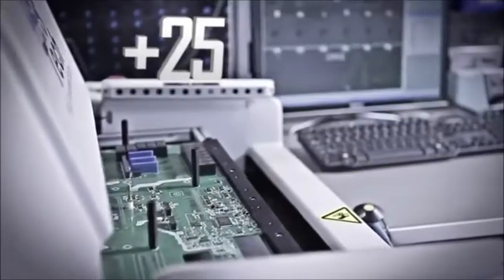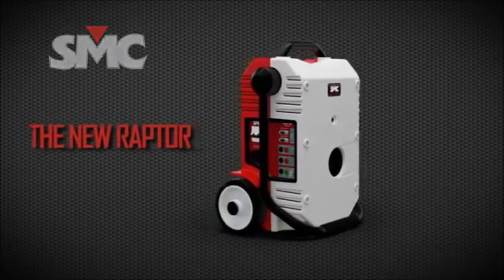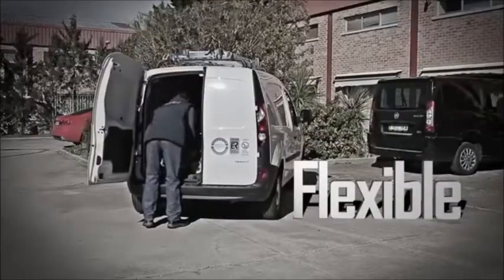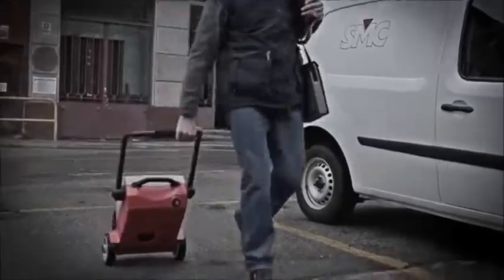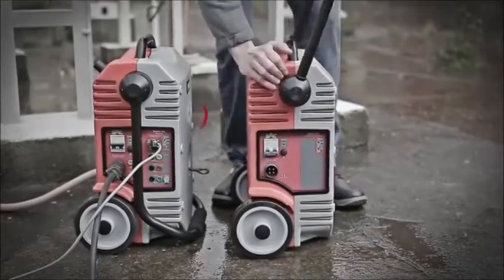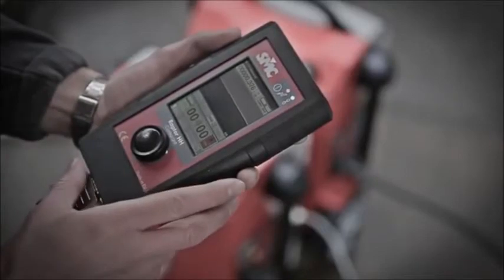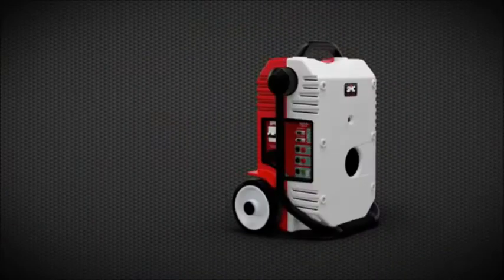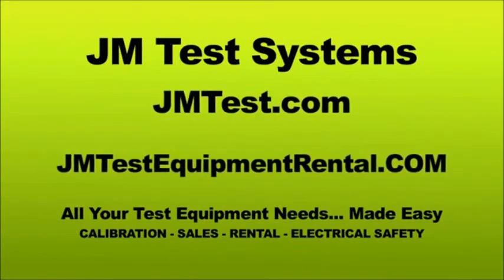SMC Raptor - Innovation in Primary Injection Testing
The Raptor sets a new standard for the design of primary injection test equipment. Leading edge technology and superior engineering have been combined into a small, yet powerful and remarkably portable package to make electrical commissioning and maintenance jobs safer, more accurate, and far more efficient.